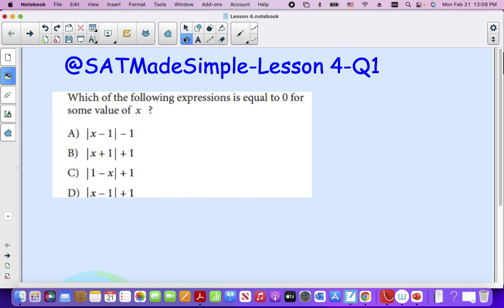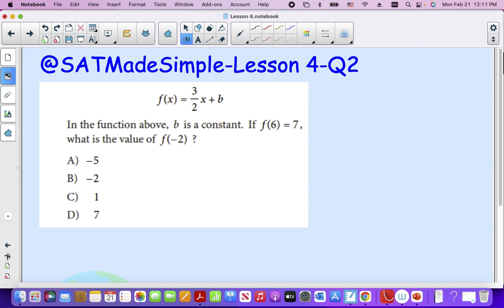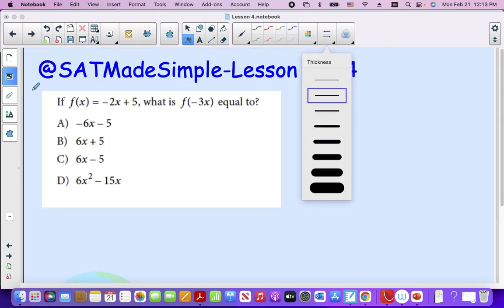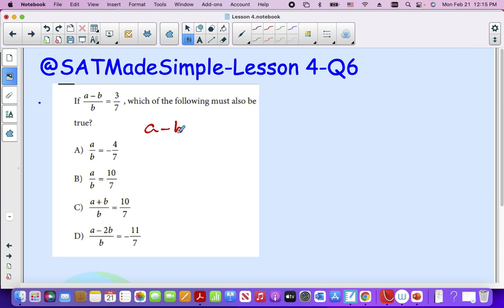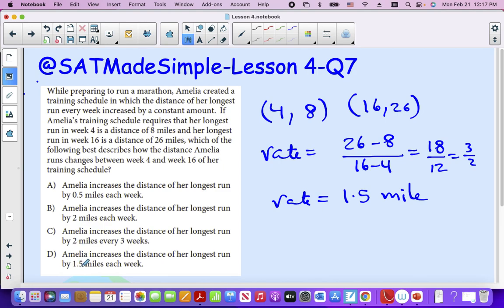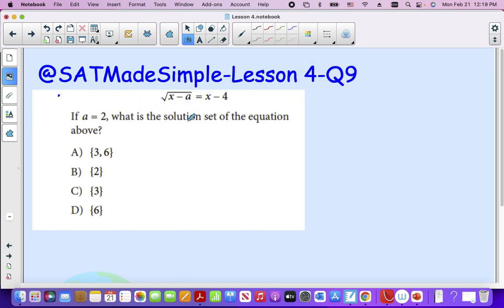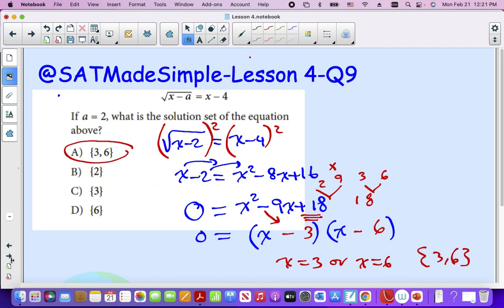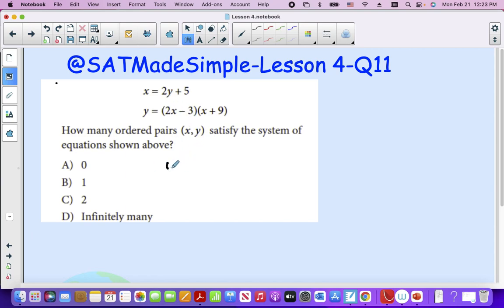SATMadeSimple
Boost your SAT grade.